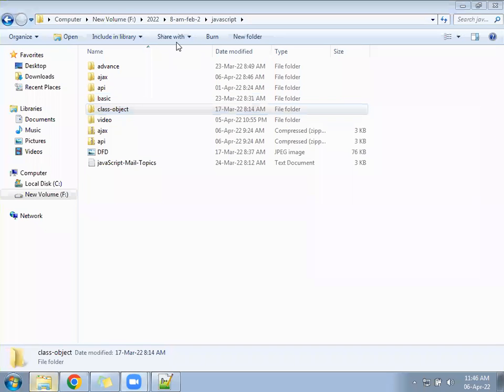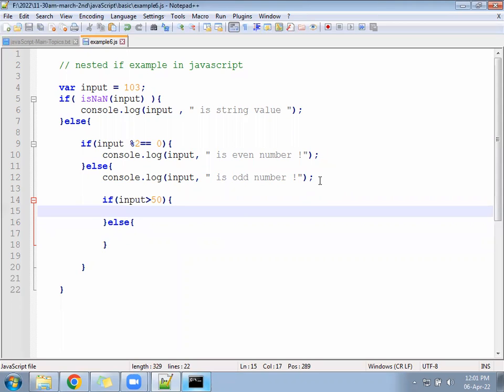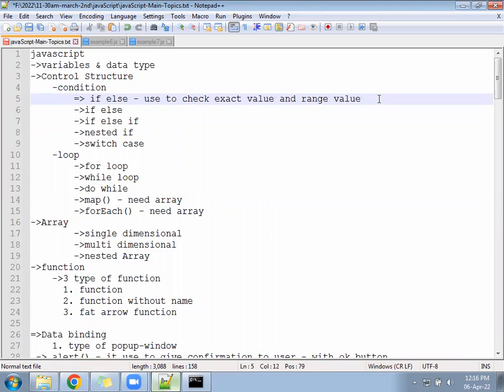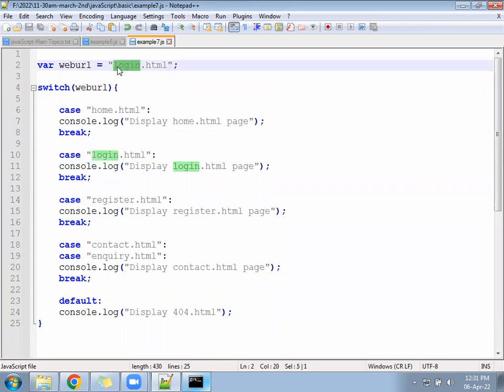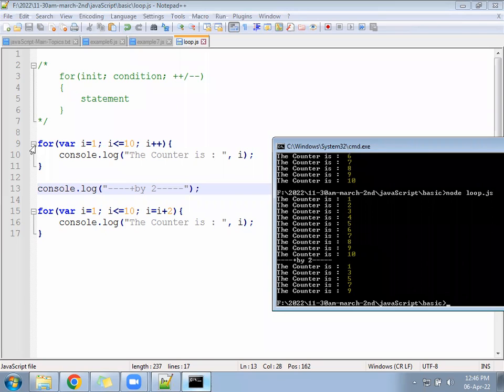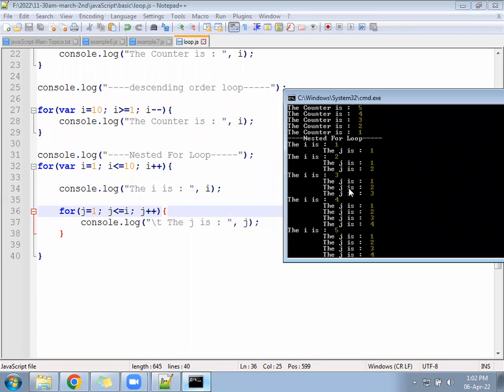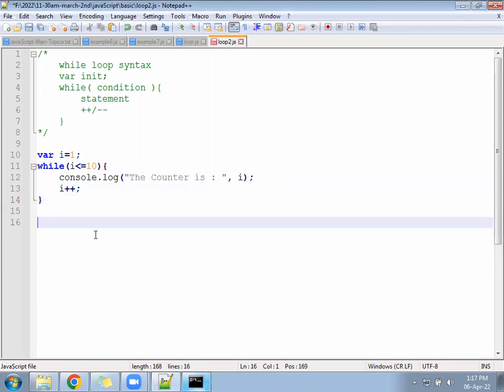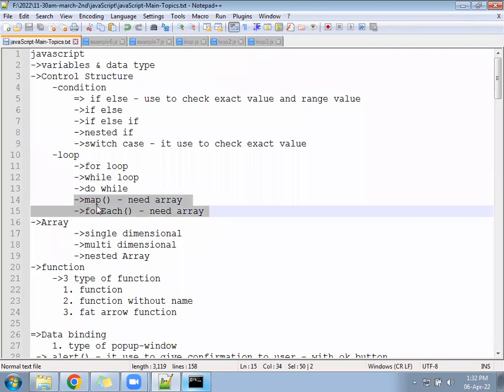JAVASCRIPT CLASS 2